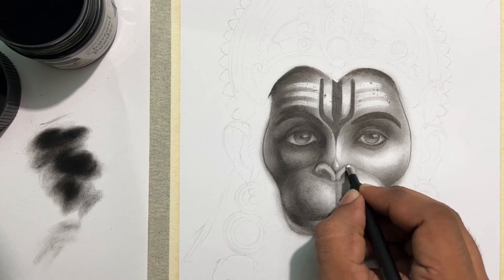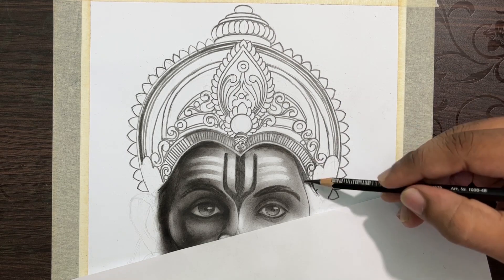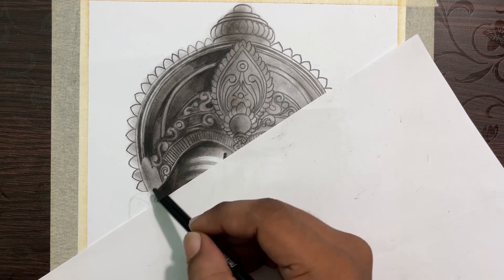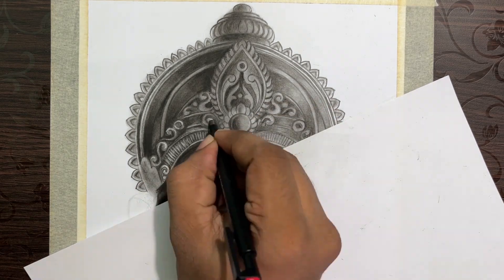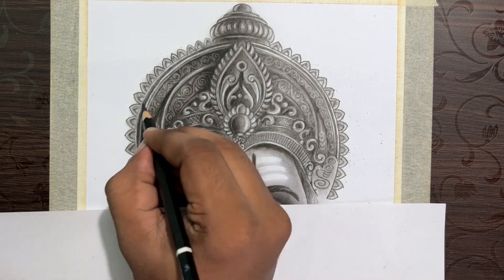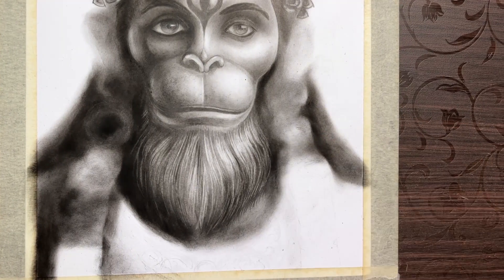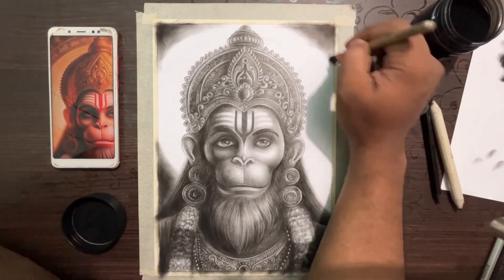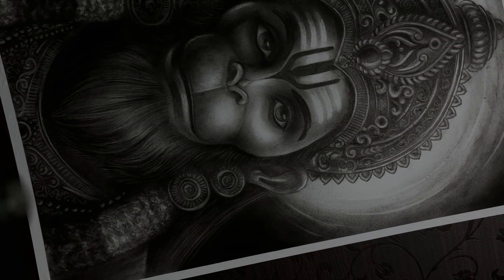lord hanuman drawing | lord hanuman drawing easy in kannada | part 3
lord hanuman drawing | lord hanuman drawing easy in kannada

Must watch
Part 2 :